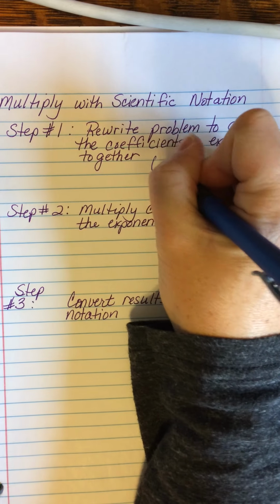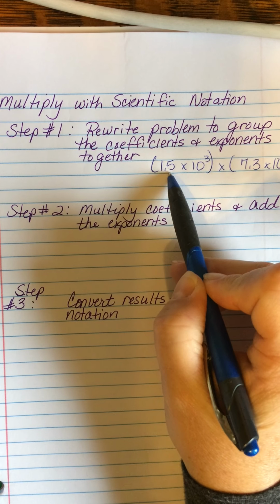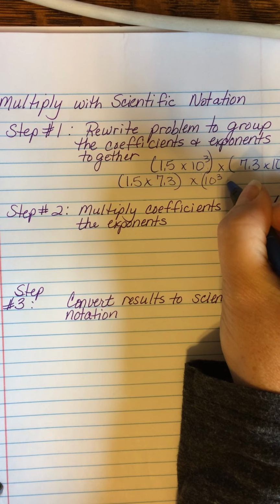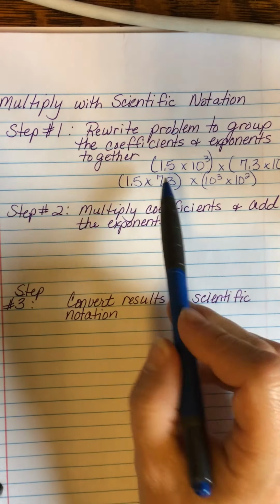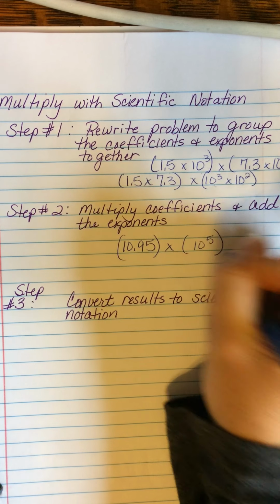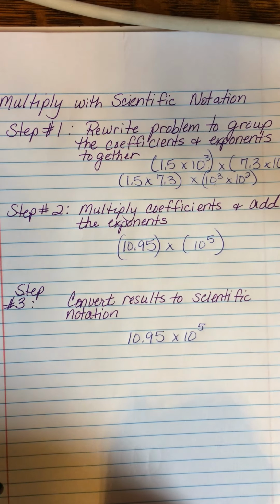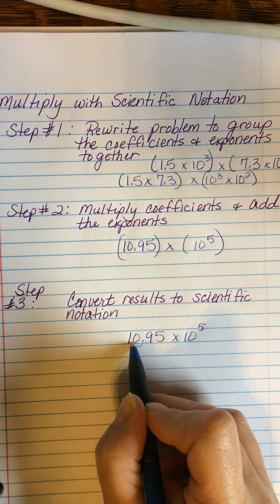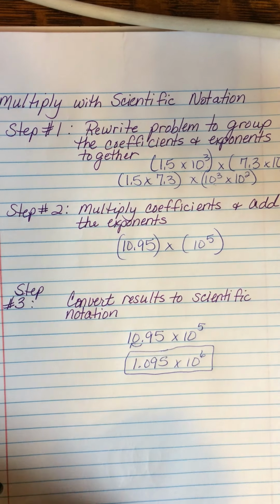2B Multiplying Scientific Notation